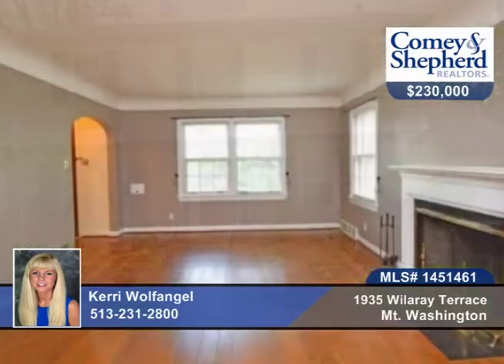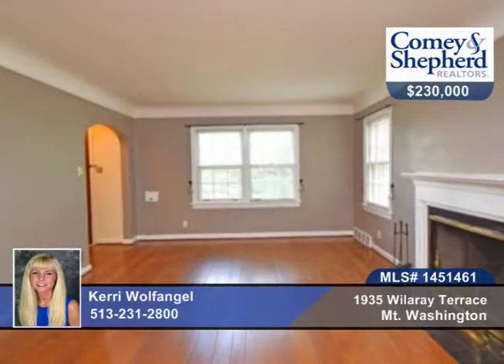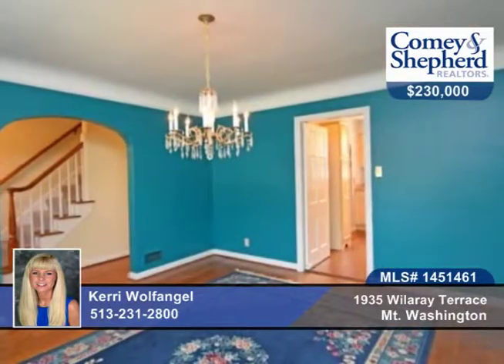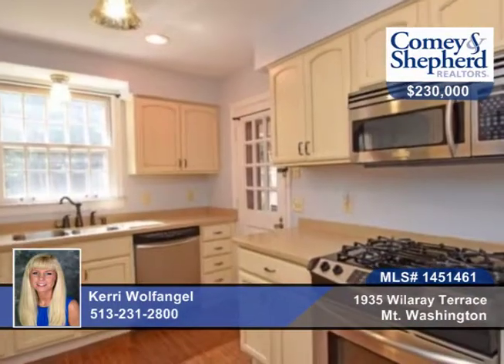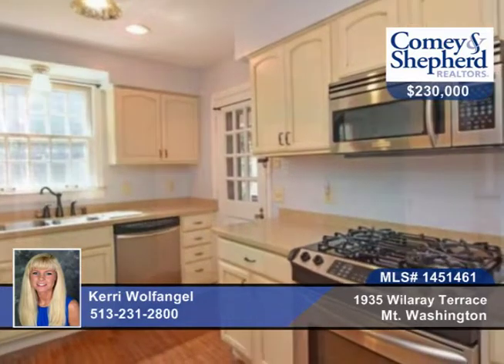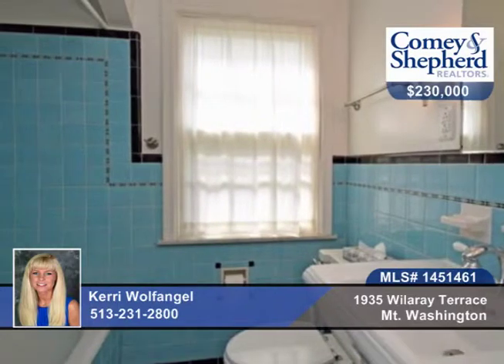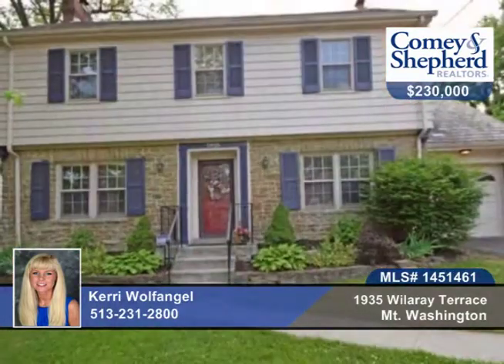1935 Wilaray Terrace Mt. Washington, OH Homes for Sale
1935 Wilaray Terrace, Mt. Washington, OH
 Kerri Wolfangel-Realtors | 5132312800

Charm thru-out in this Colonial situated on tranquil cul de sac! Beautiful woodwork and hdwd floors, 2 fps, updated kitchen w/corian countertops, breakfast area w/built in's, cove ceilings, balcony off master, enclosed porch and finished lower level!